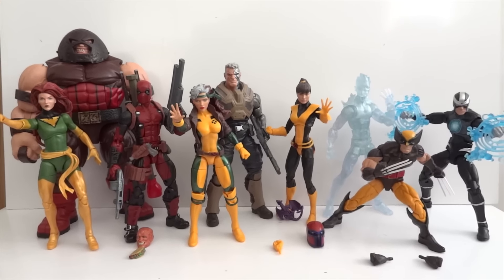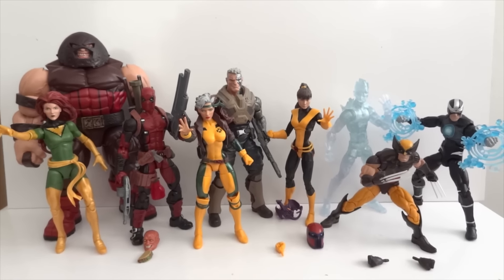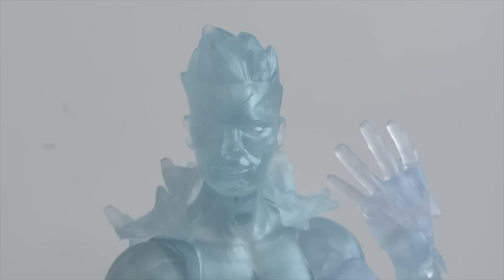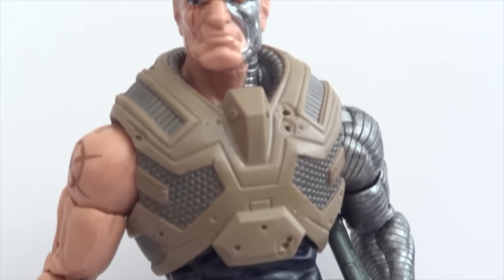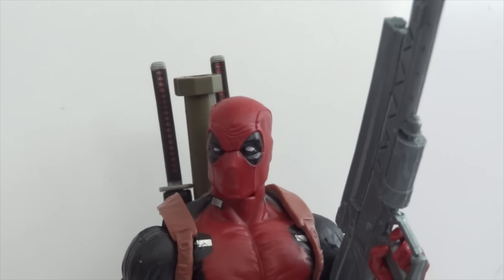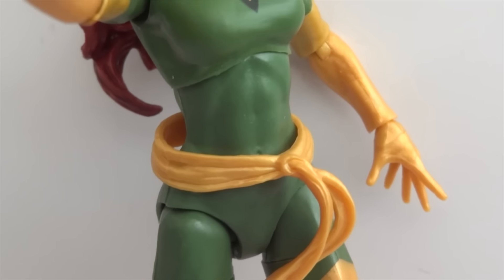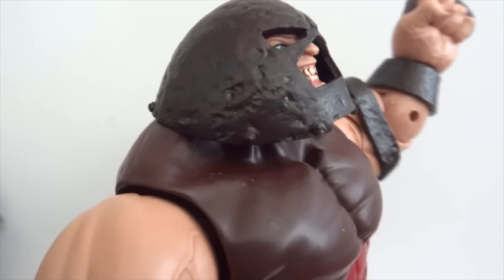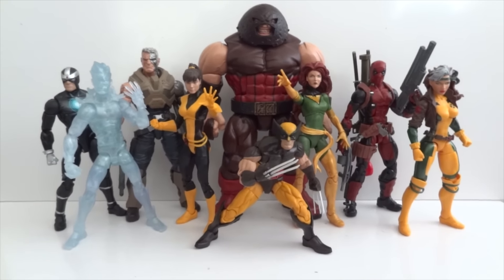Marvel Legends X-Men Wave